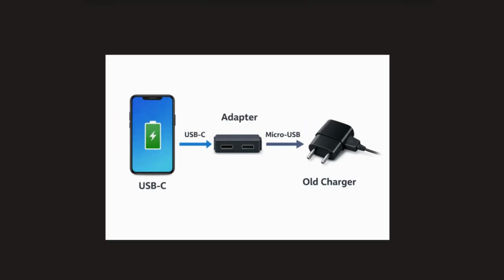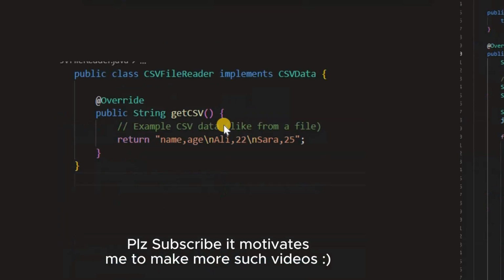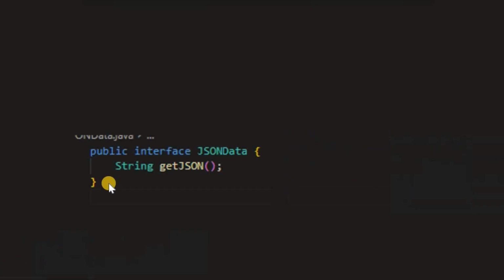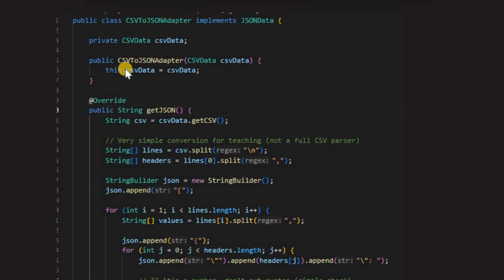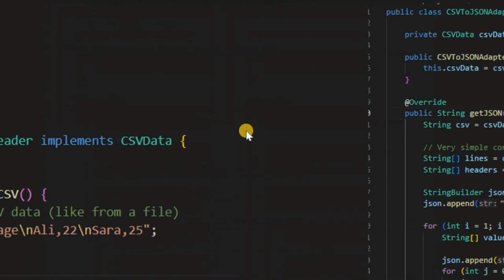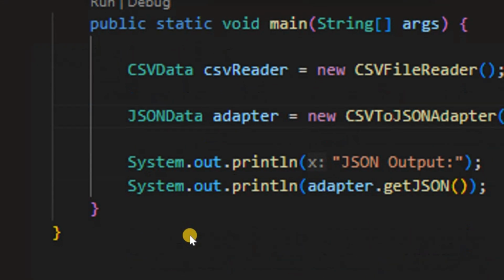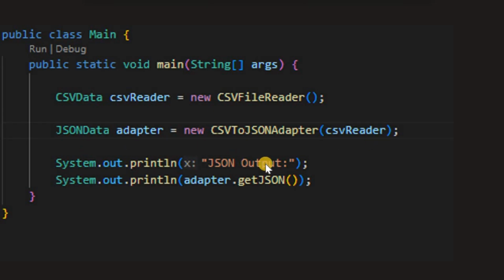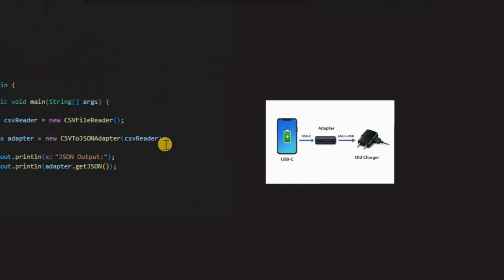Adapter Design Pattern Java | LLD Lesson 8 (Interface Compatibility Explained)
Learn the Adapter Design Pattern—one of the most important Structural Design Patterns with a simple, beginner-friendly explanation and a clear Java implementation. In this quick guide, you’ll understand what the Adapter Pattern is, when to use it, and how it “converts” one interface into another using an easy real-world example. Perfect for anyone searching Adapter design pattern in 5 minutes, Adapter pattern explained, Adapter pattern Java, design patterns for beginners, and structural design patterns.